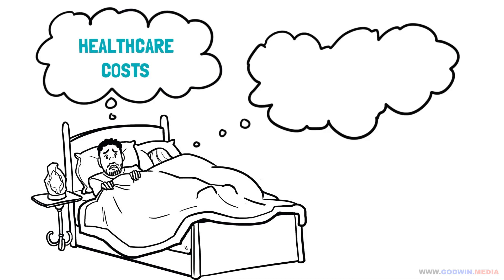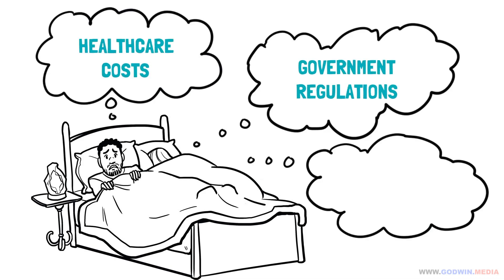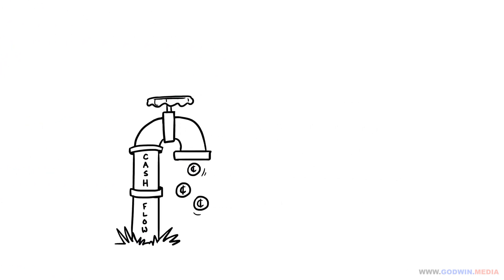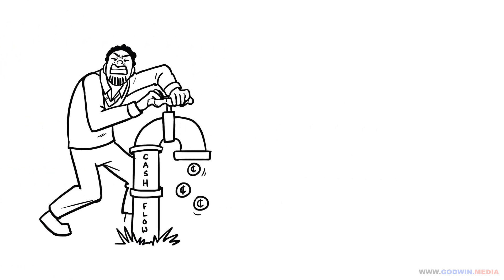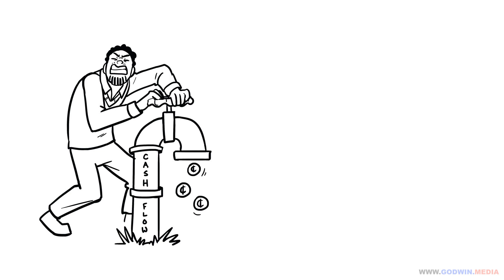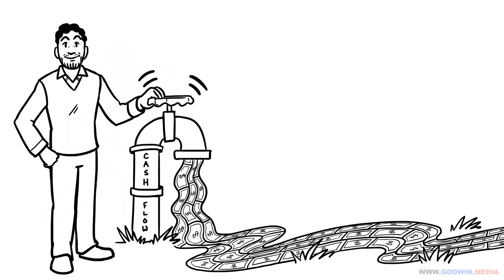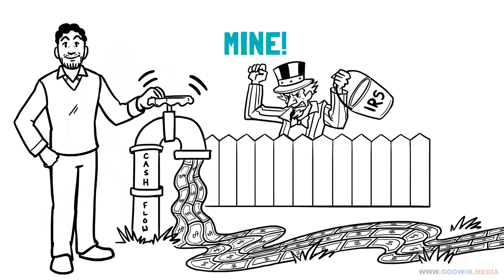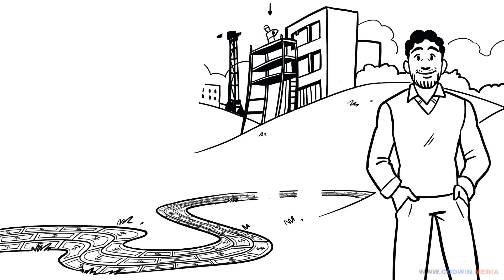Finance: Peek Pro Financial - Business Optimized (Short Version)